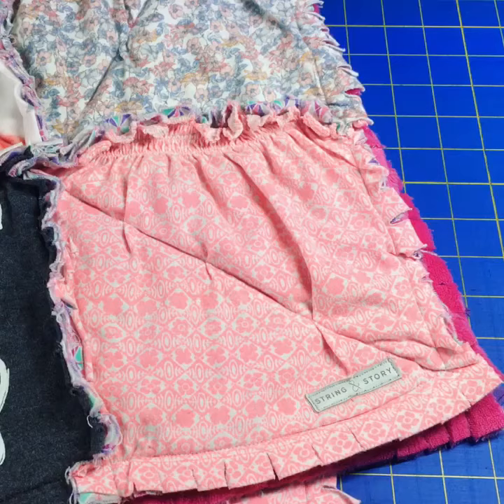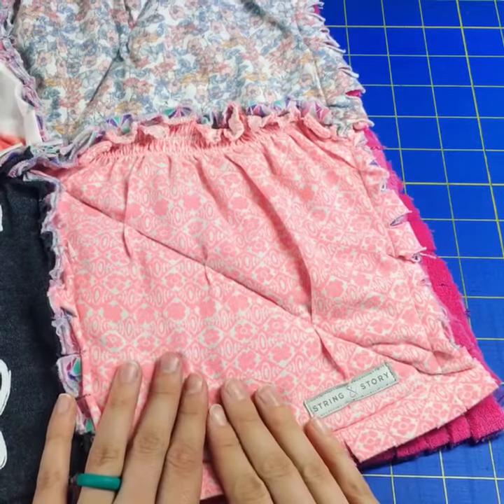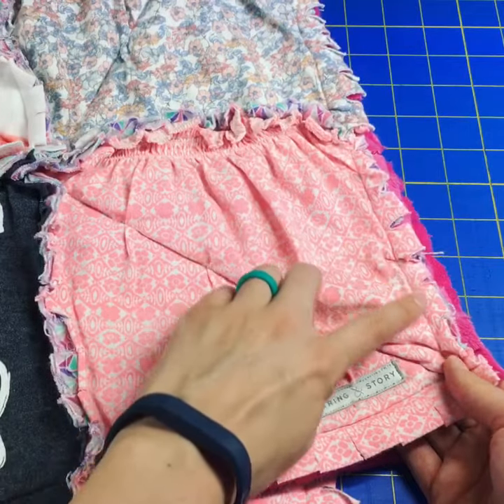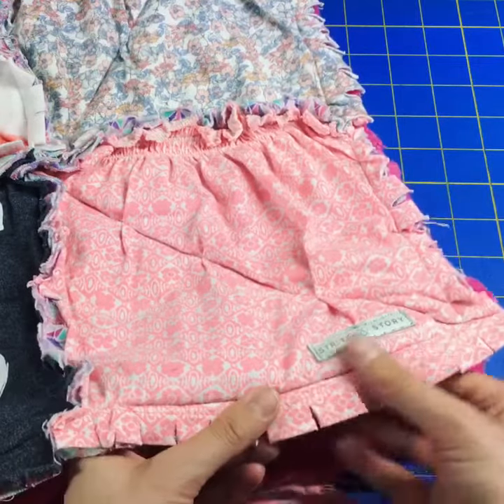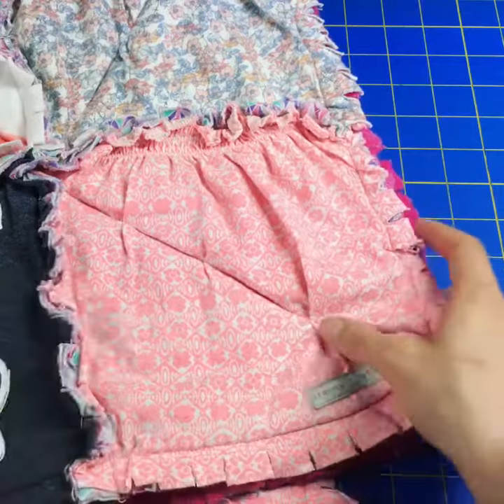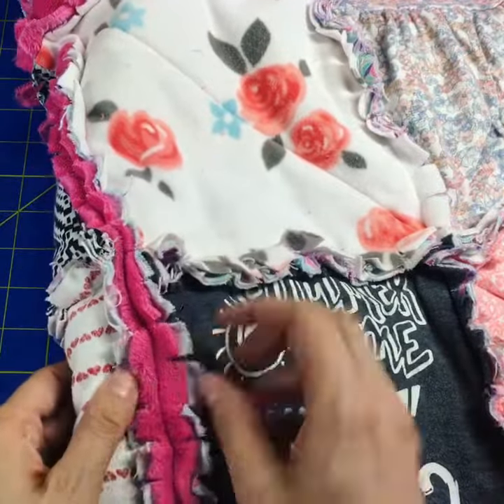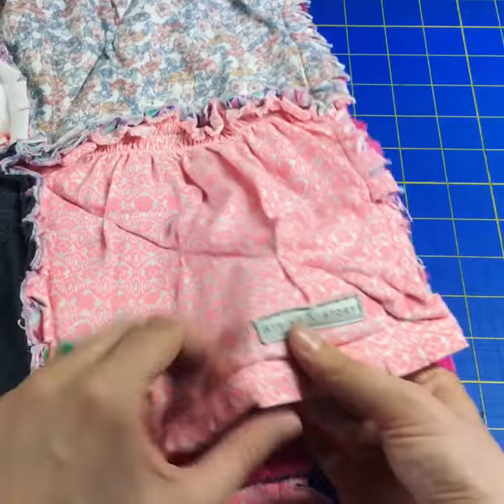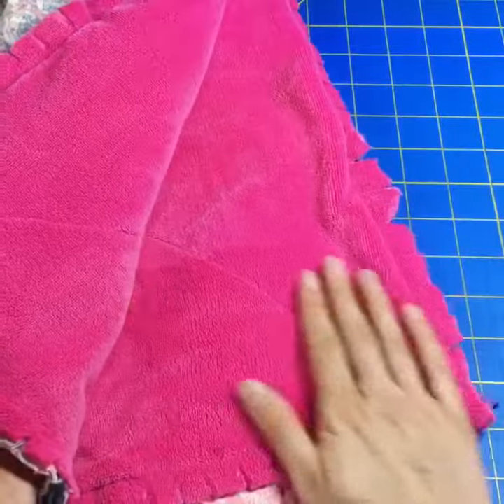How to Make a Baby Clothes Quilt, Part 5/5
How to Make a Baby Clothes Quilt :: Video 5/5 :: Finishing Touches 💁🏽 Each afternoon for 5 days, I’m sharing a step of how to make my most popular baby clothes quilt— a rag-style quilt using 24 items for a finished quilt of 24x36 inches. The same principles can be applied to make a bigger quilt using more baby clothes. 👶 This is a perfect project if you are beginner sewist hoping to dabble in a bit of quilting. 💗Looking for alllll my Tshirt quilt making secrets? Check out my ebook, the Ultimate Guide to Tshirt Quilts, which includes instructions and tips for both rag style and traditional style Tshirt quilts in a large variety of sizes. 🙌🏼